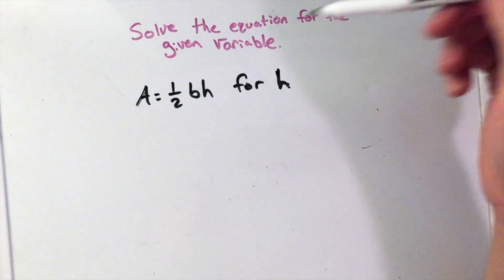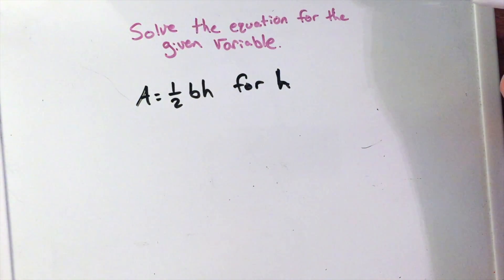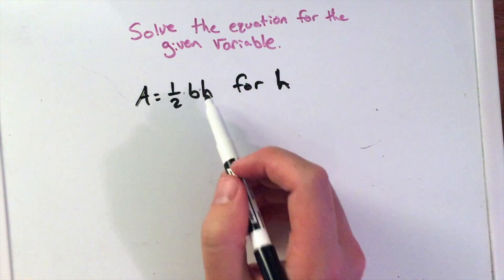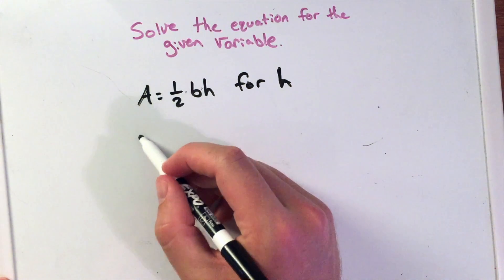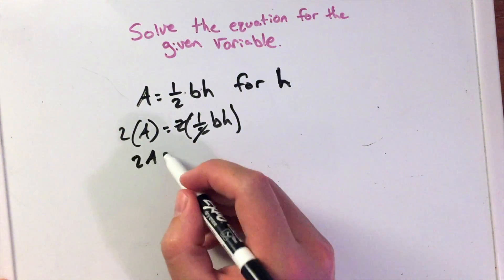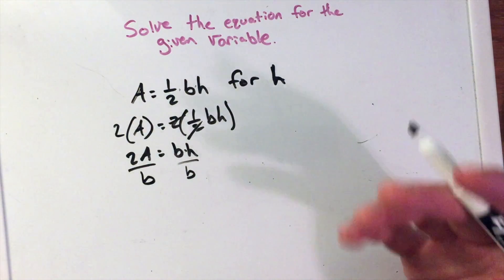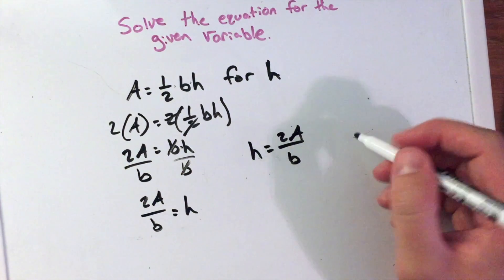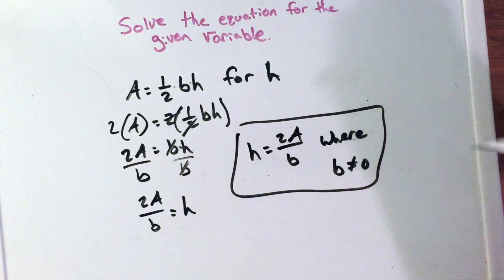Solve For The Given Variable A=1/2 bh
In this math video lesson we Solve for the Given Variable.  We are given the formula for the area of a triangle (A=1/2 b*h) and we are going to solve for the height (h).

Vine: MinuteMath
TeachersPayTeachers: MinuteMath